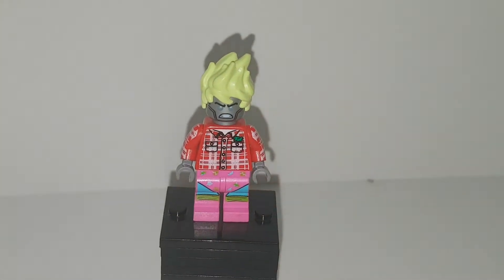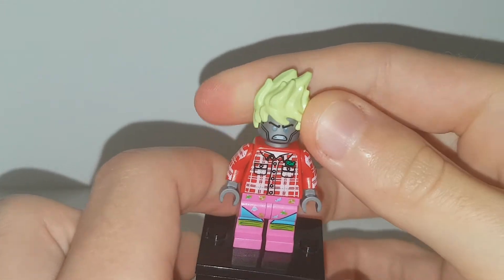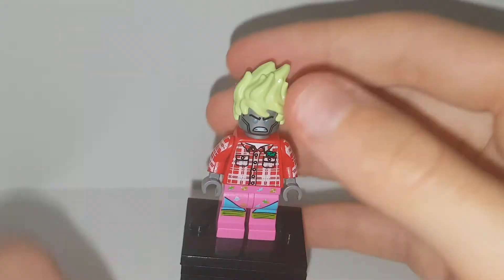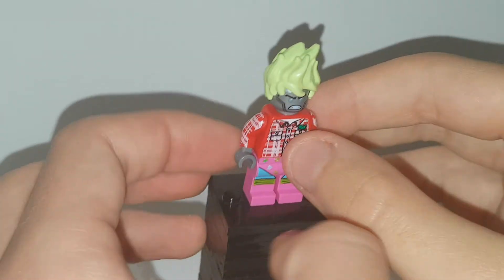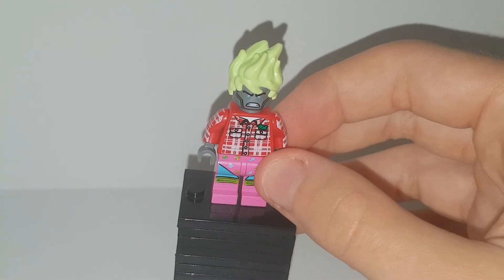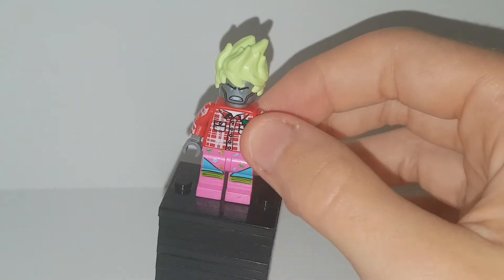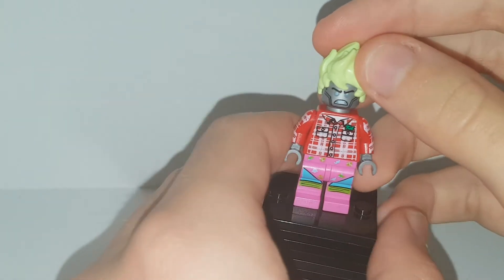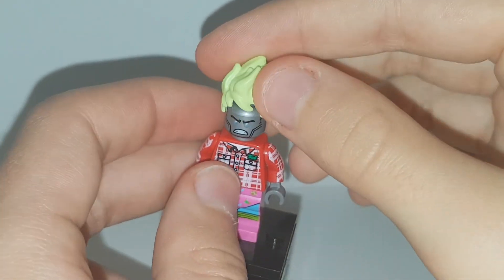LWGO Custom Bryce 3000 From Fortnite